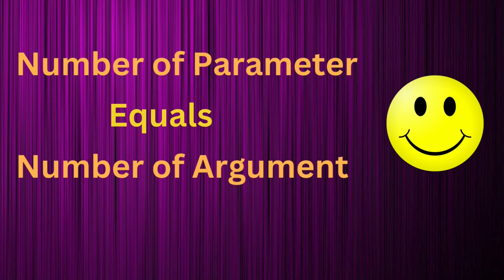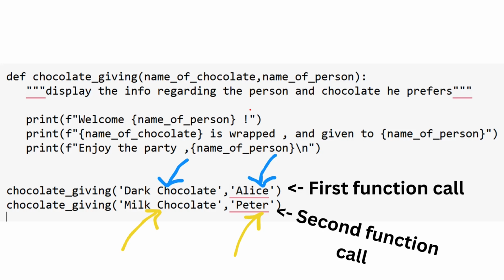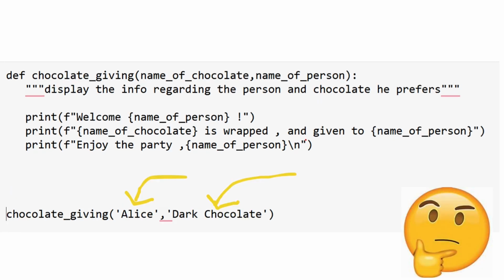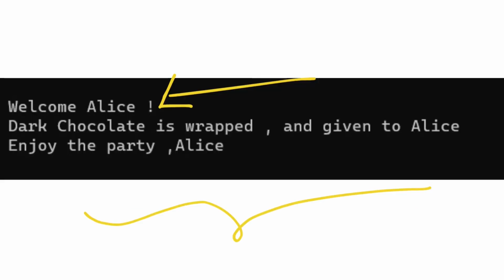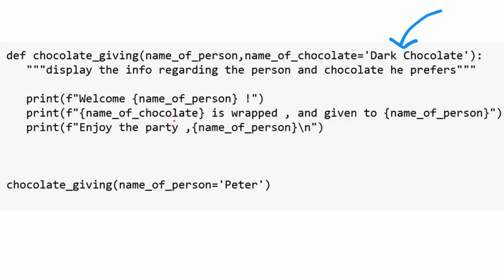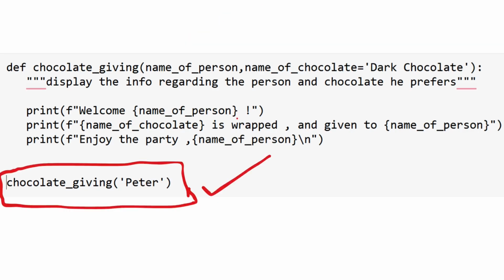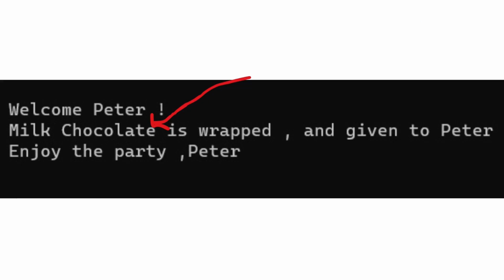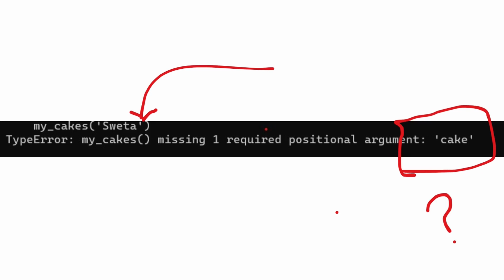2. Types of Arguments in Functions- Python Programming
In this video let's see the ways of passing arguments inside a function in python programming.
Positional arguments
Keyword arguments
Default Values in Arguments
Argument Errors
All the concepts are explained in detail manner with example programs.
Just dive into it and enjoy the session with Your_Python_Partner.

Join Your_Python_Partner 😉👍